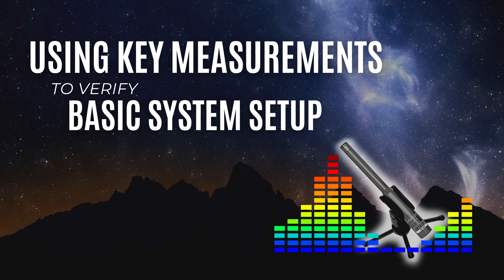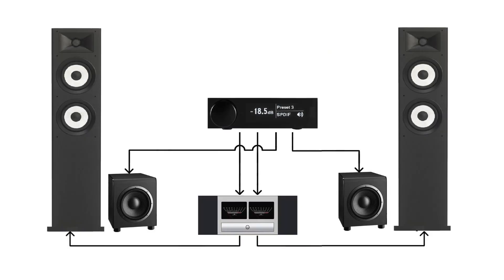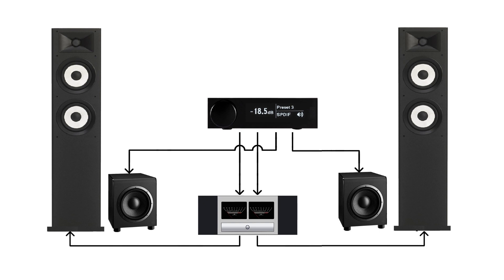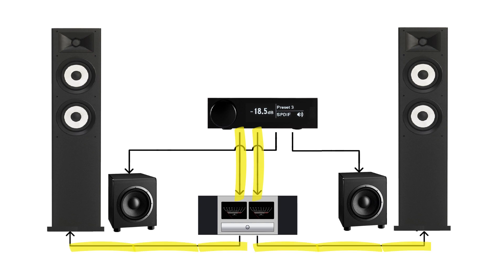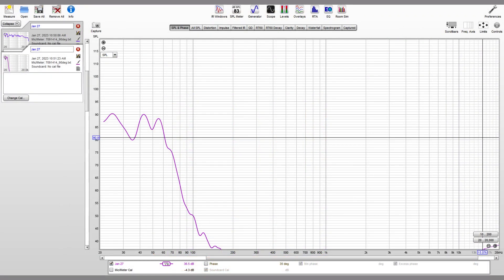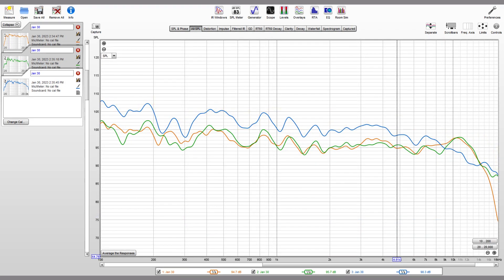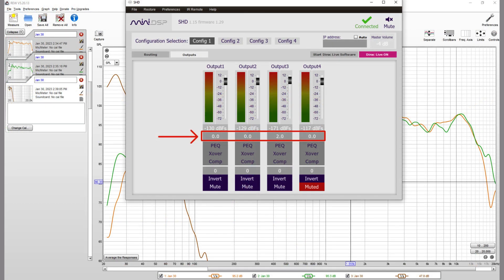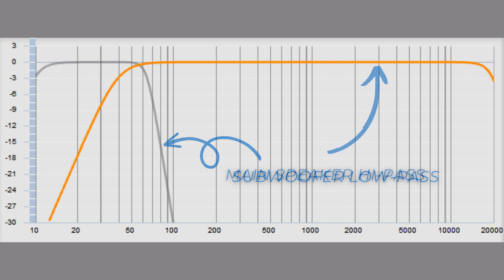Using Key Measurements to Verify Basic System Setup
Let’s verify your audio system performance so that you can be assured of experiencing the clarity and depth of live quality sound.
There are several key concepts for the proper design, layout, and execution of miniDSP-based audio systems. The first step is to make sure all the elements of your system are set up correctly and efficiently by performing a number of verification measurements.